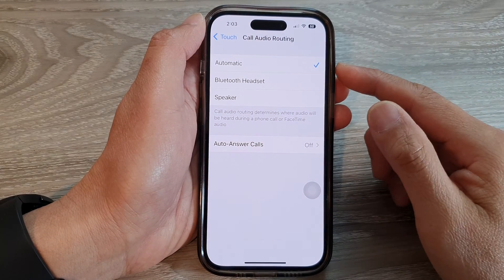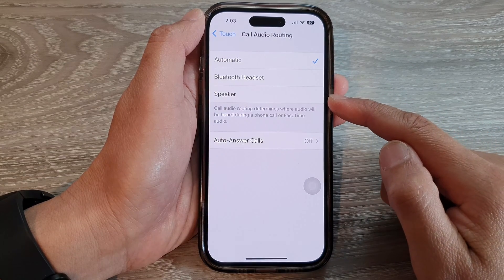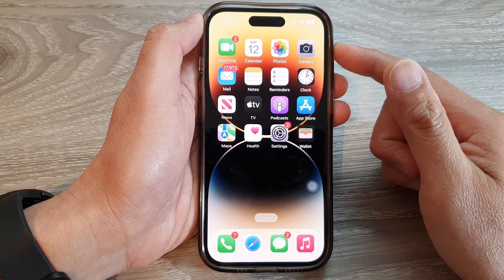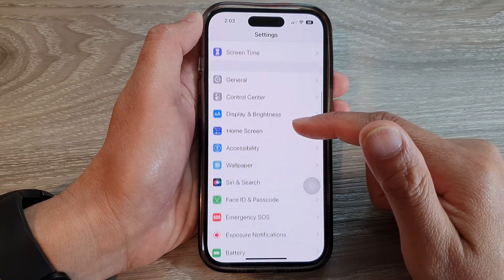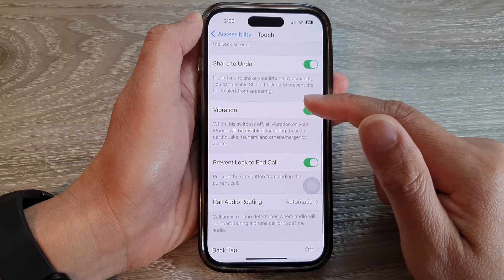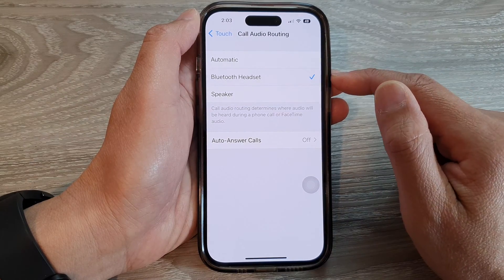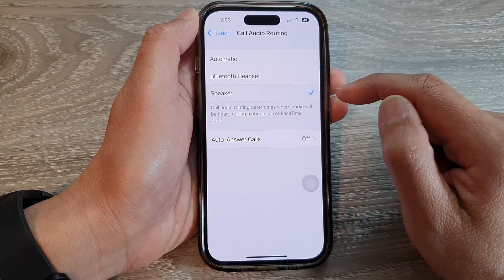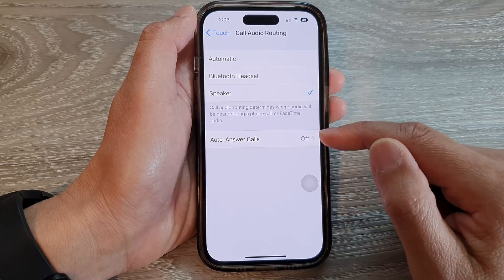iPhone 14's/14 Pro Max: How to Set Call Audio Routing To A Bluetooth Headset or Speaker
Learn how you can set call audio routing to a Bluetooth headset or speaker on the iPhone 14/14 Pro/14 Pro Max/Plus.